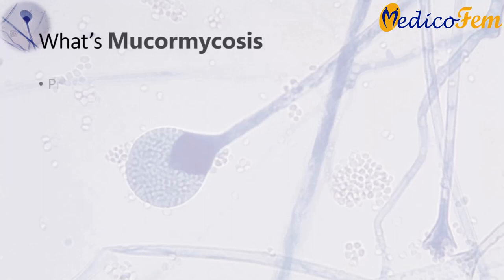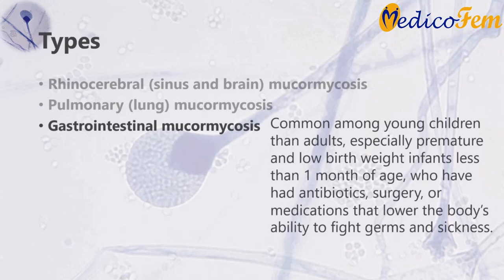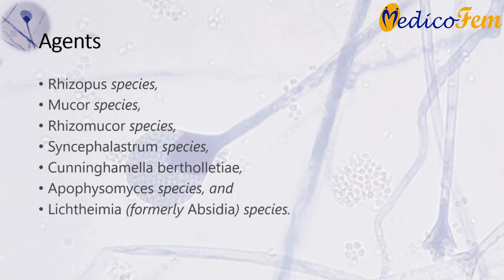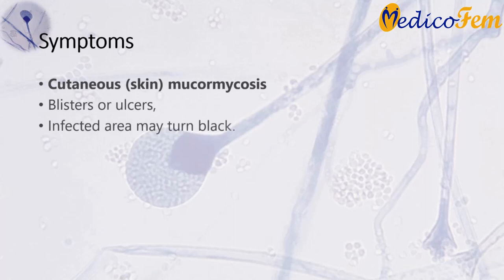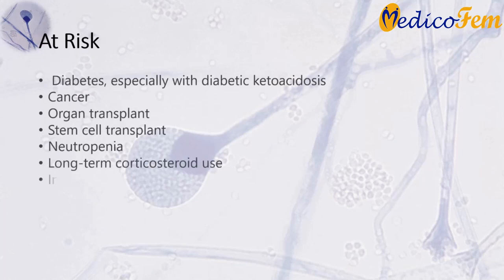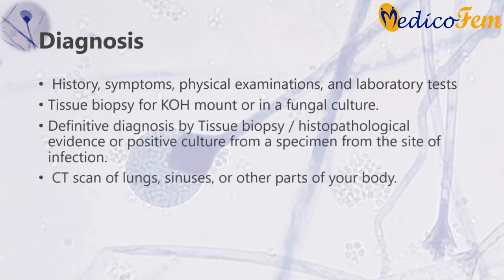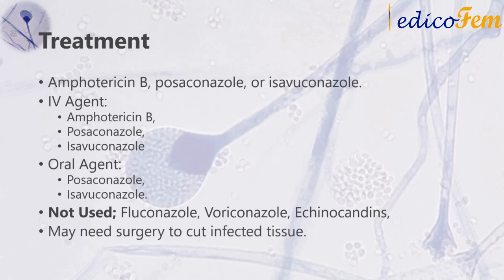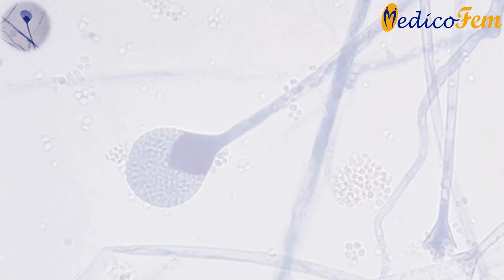Mucormycosis Zygomycosis Basic information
Previously called Zygomycosis
Serious but rare fungal infection caused by a group of molds called mucormycetes.
Live throughout the environment.
Mainly affects people who are immunocompromised
Common site; Sinuses or lungs followed by skin through a cut, burn, or other type of skin injury.